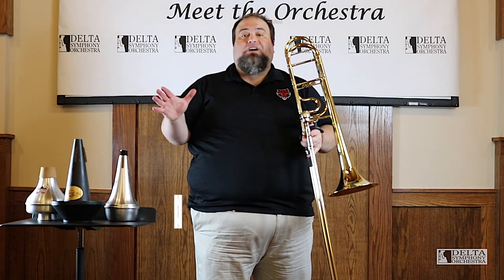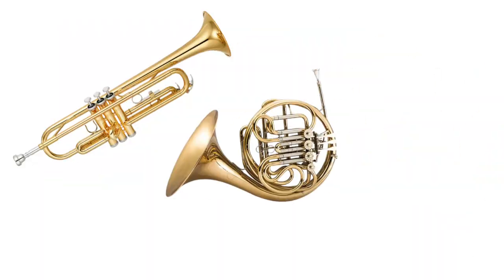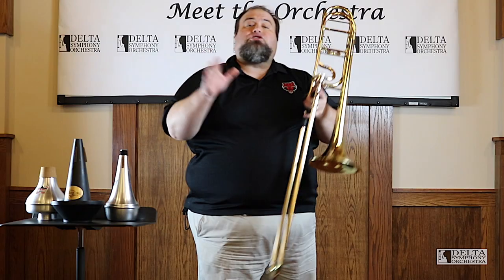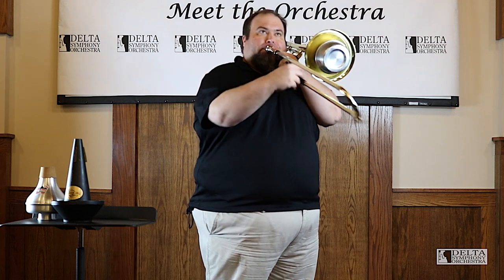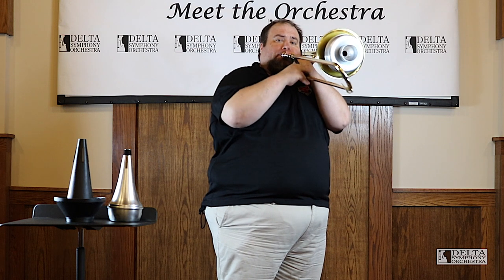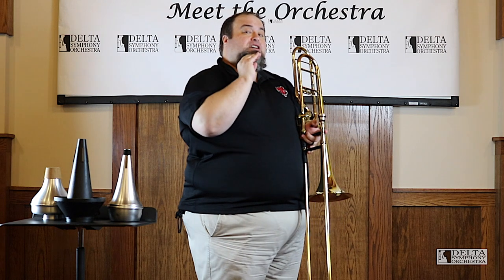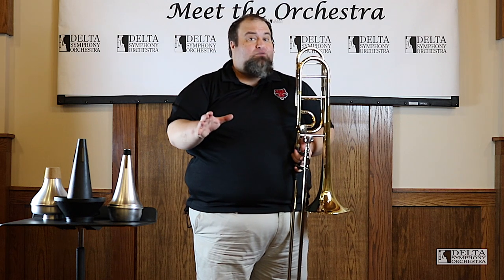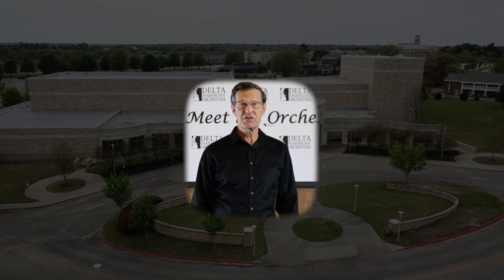Delta Symphony Orchestra - Meet the Orchestra - The Trombone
Welcome to the Delta Symphony Orchestra's educational video series titled "Meet the Orchestra!"  This series will cover the instruments found in a symphony orchestra.  In this video, we will be looking at the TROMBONE demonstrated by Dr. Bruce Faske.